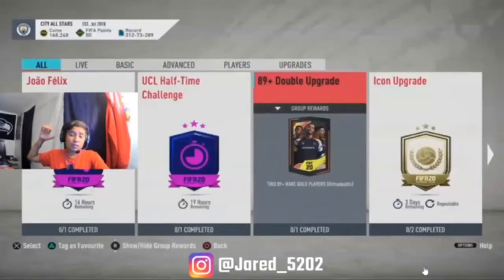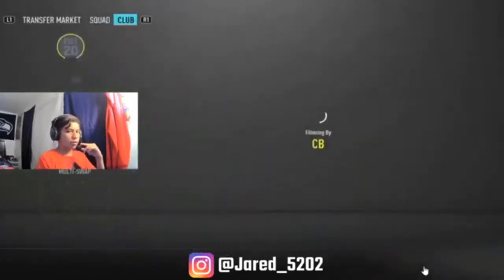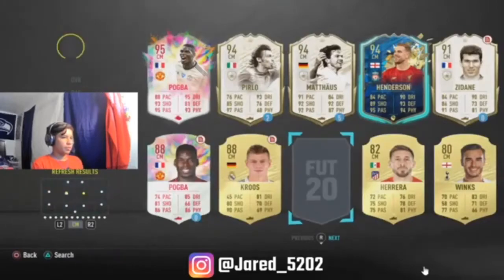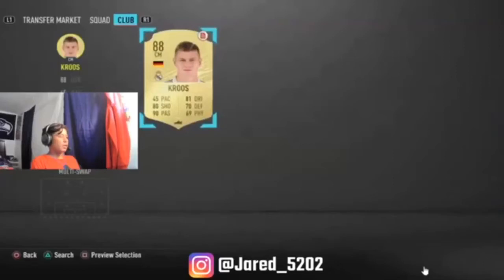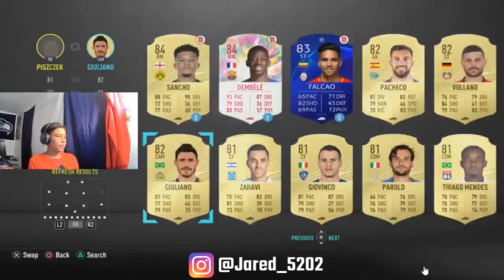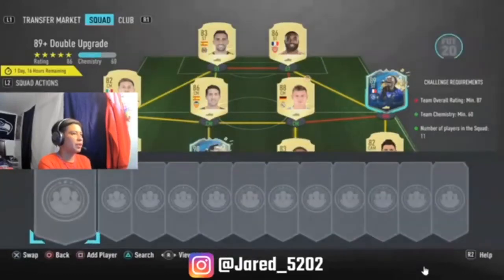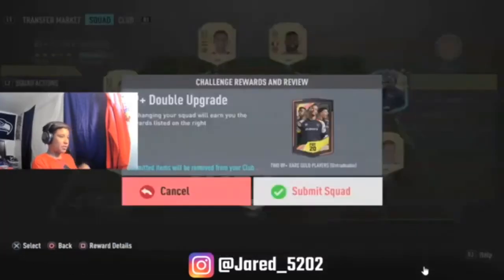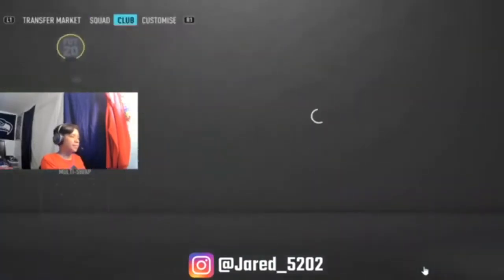PACKED A TOTY ON A SBC